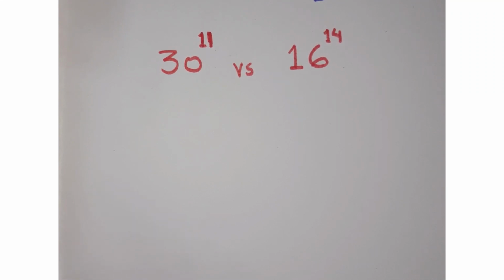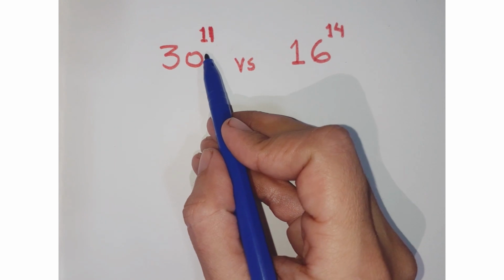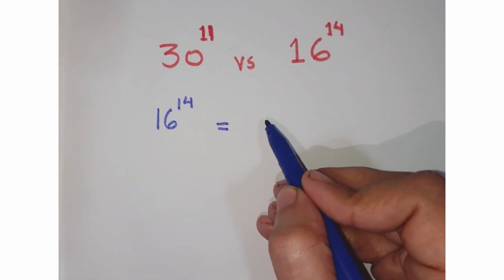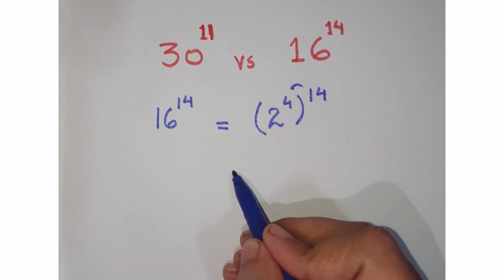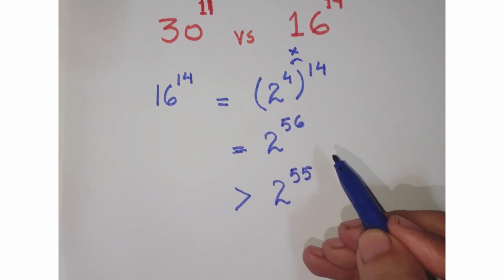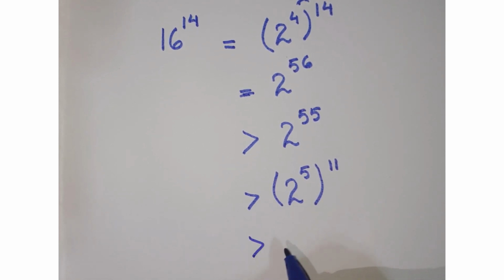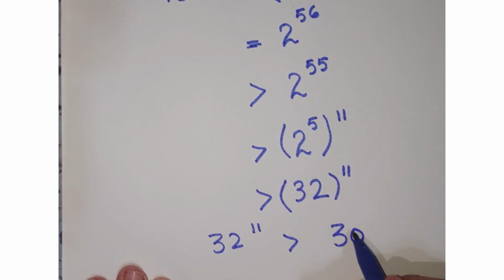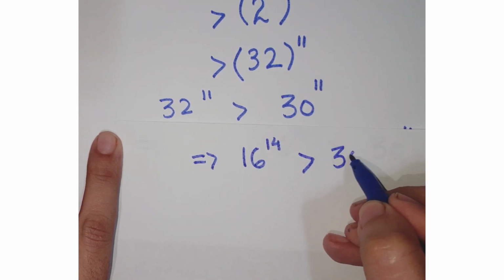which number is bigger | bigger and smaller number | must know the trick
bigger number
find the bigger number
how to find the bigger number
comparison of numbers
learn how to find bigger number
smaller number
how to find smaller number
learn to find smaller number
comparing numbers with big exponents
power problem

word problem
hard maths problem
stats problem
statistical problem

power bi
Root problem,
fast and easy maths!
math window
Think N Derive
Explored Maths
super academy